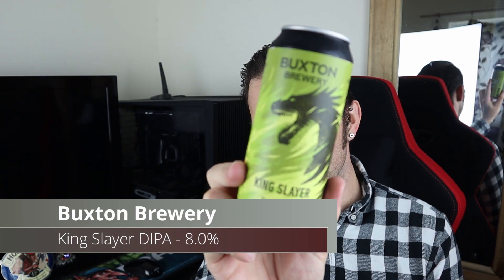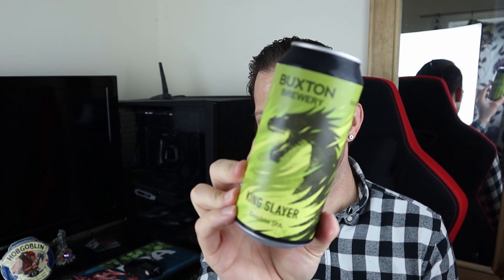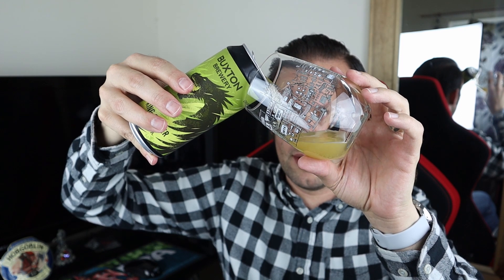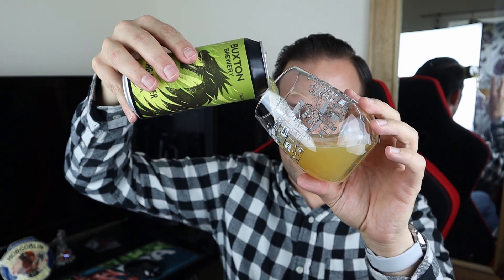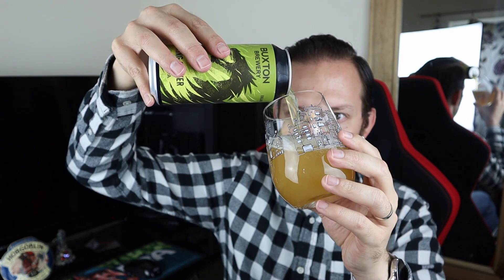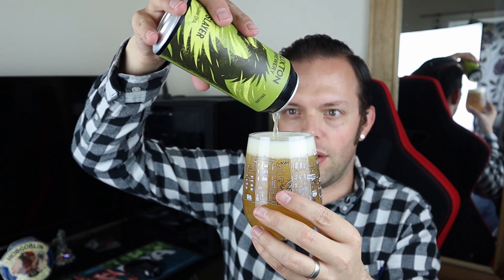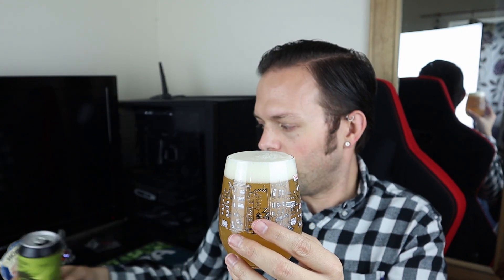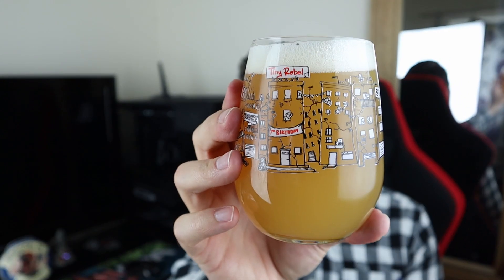Buxton Brewery King Slayer DIPA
Buxton Brewery King Slayer DIPA, named highly, with equal expectation.

Brewery: Buxton Brewery
Beer: King Slayer DIPA
ABV: 8.0%